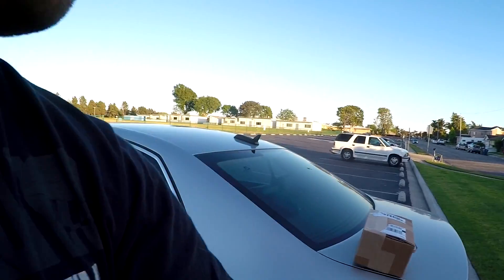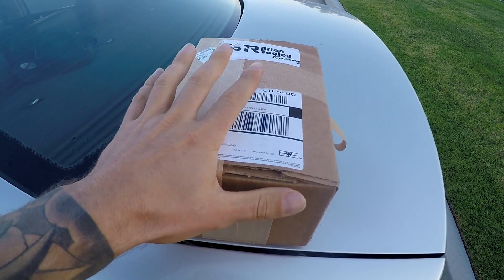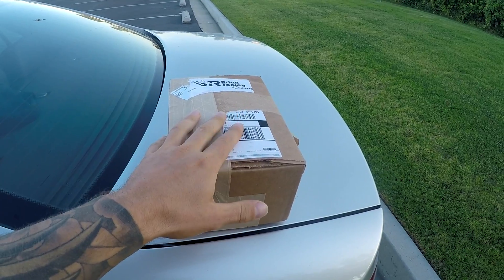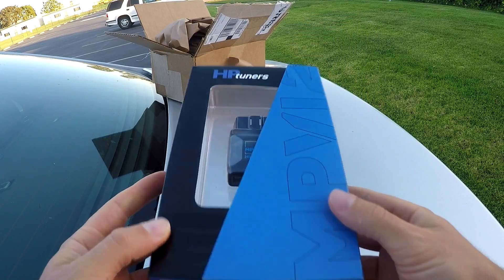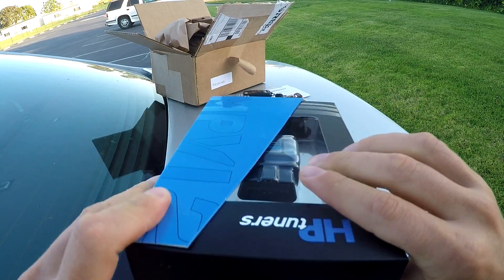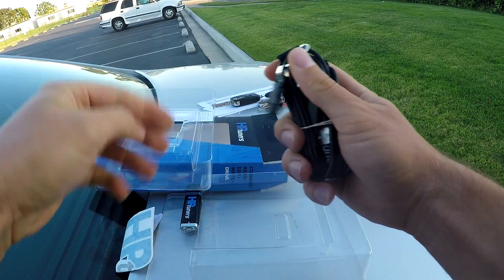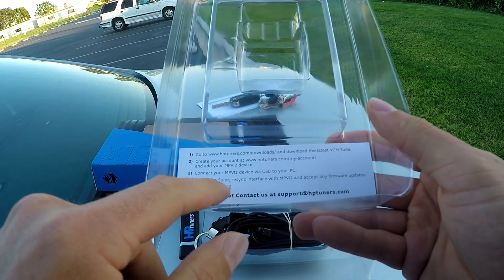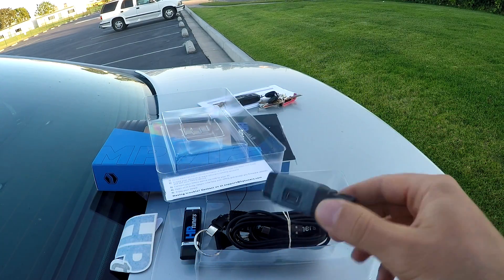Unboxing HP Tuners MPVI2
In this video I unbox the new HP Tuners MPVI2 tuning unit that was just released by HP Tuners.  This is their all new tuner that was just released and is much smaller than the previous MPVI unit.

This new unit is much more powerful and full of tech than the last unit and packs a bunch of new features as well as a wireless connection.